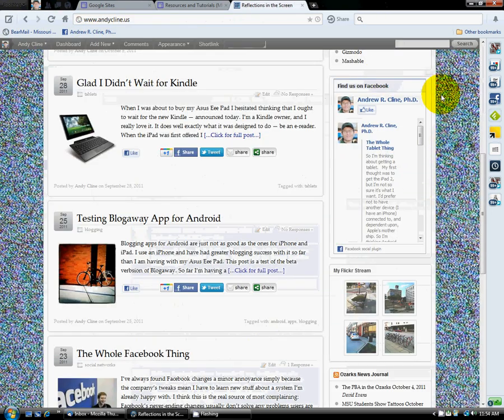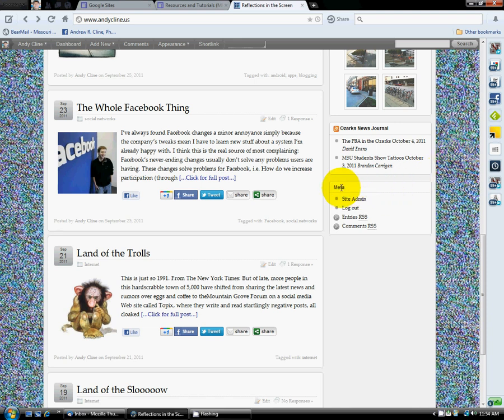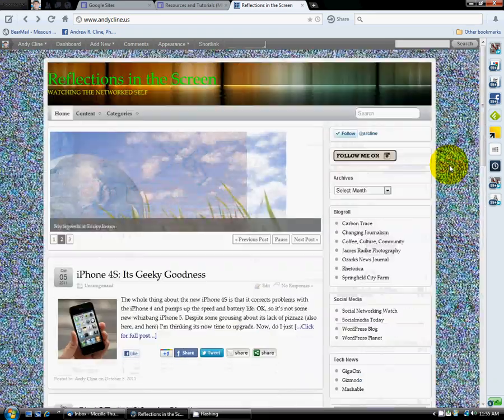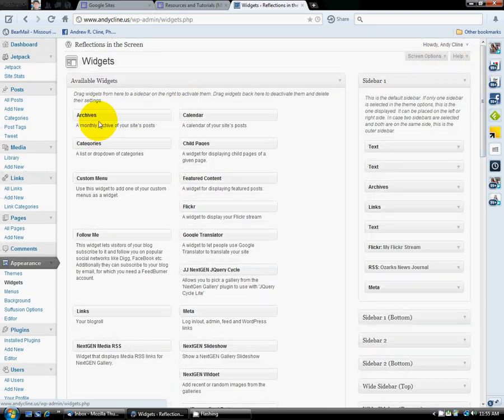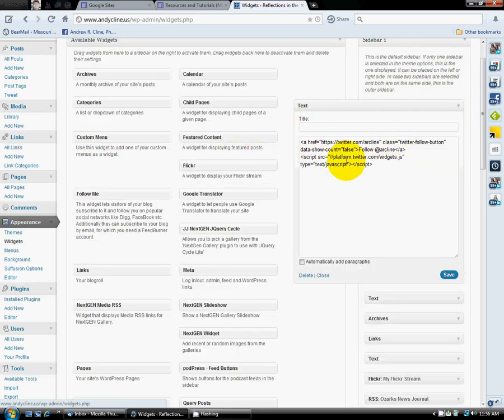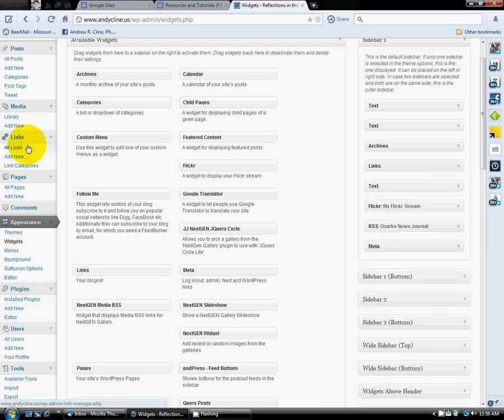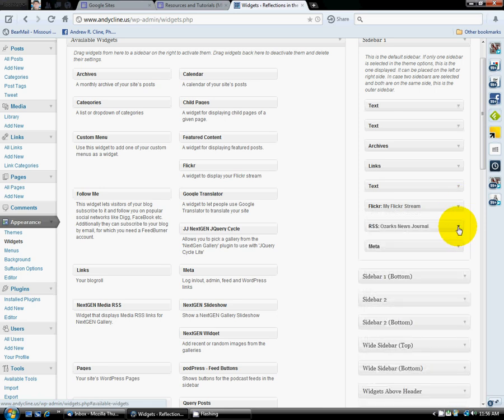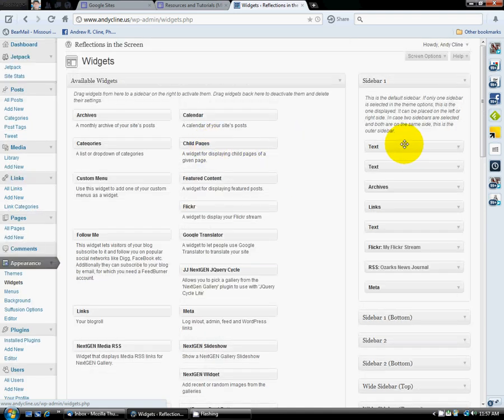Working with Wordpress Sidebars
A tutorial video for students in MED130 at Missouri State University in Springfield, Missouri.Check out these cool WordPress plugins! - CodeRevolution.